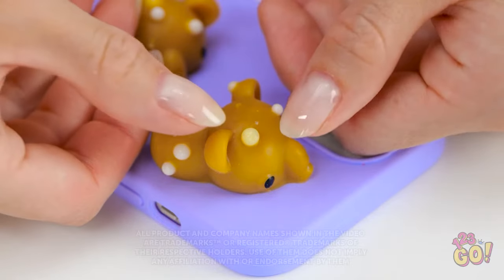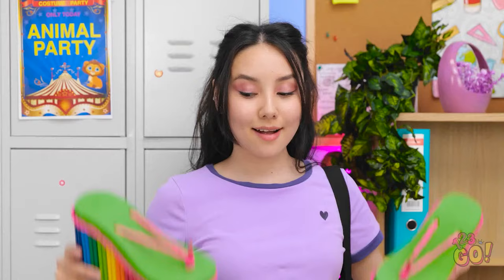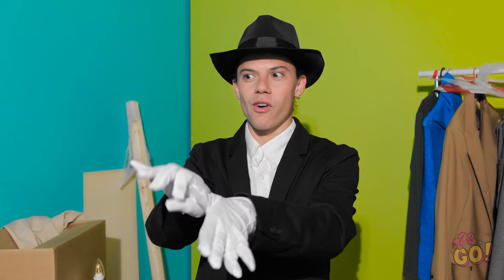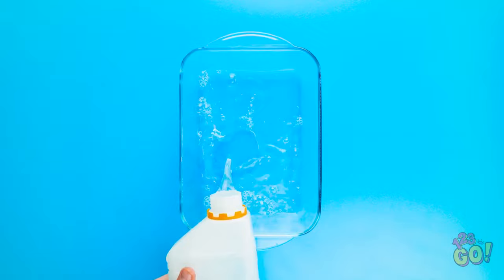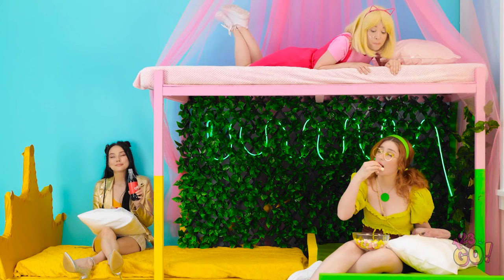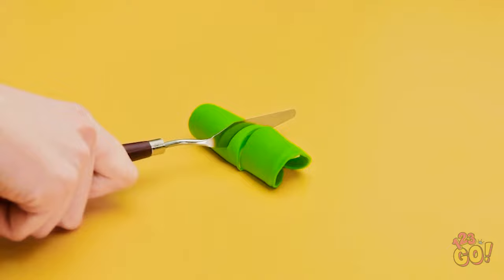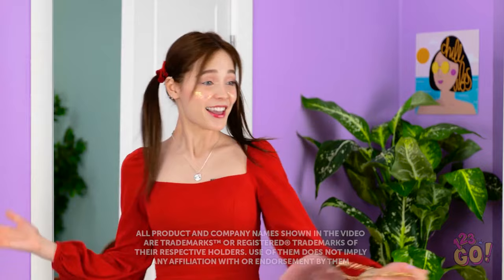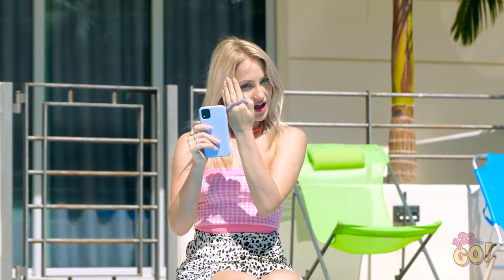GENIUS RAINBOW HACKS & GADGETS || Colorful DIY Items for Crafty Parents! Miniature Ideas by 123 GO!